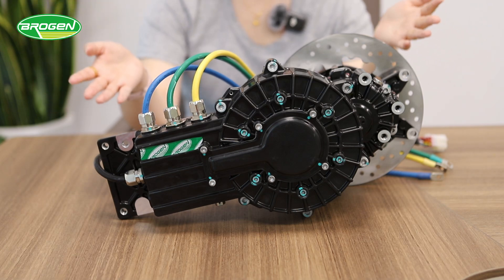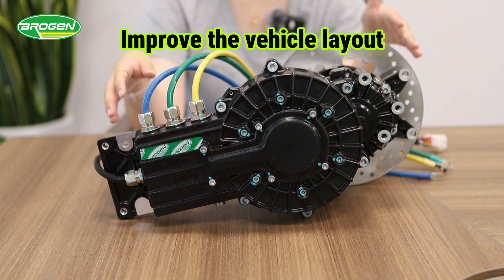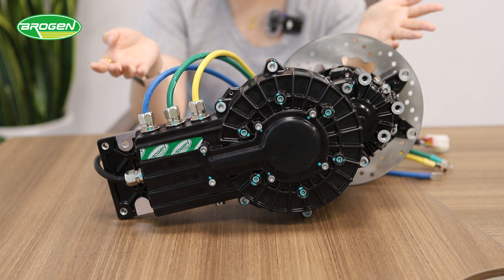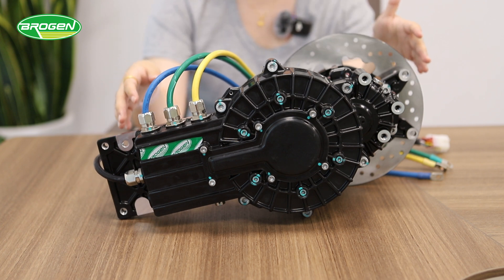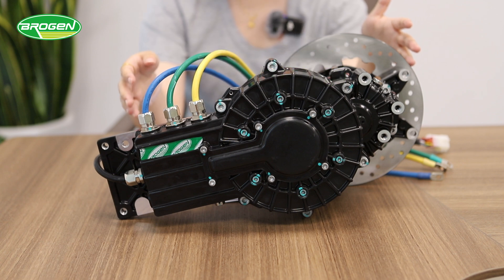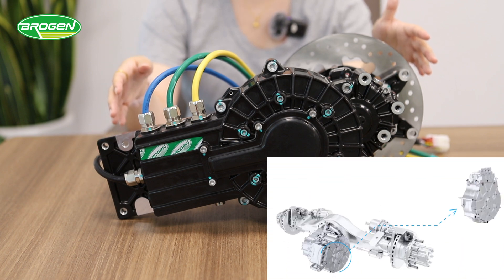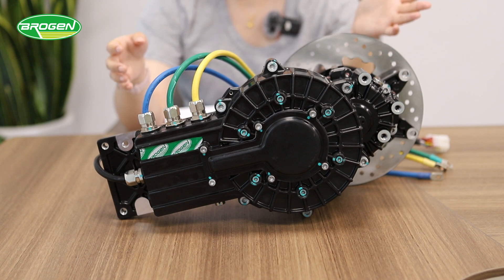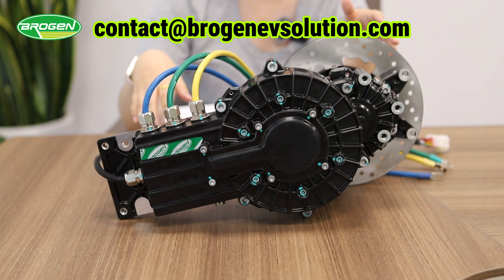So the ACTUAL Axial Flux Motor is here! More About Its Commercial Applications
So we have the actual axial flux motor in our office. In this system, the axial flux motor has already been integrated with the reducer. The entire system weighs just 13.5 kg and is remarkably compact. It is specifically designed for use in electric motorcycles or three-wheelers.

00:00 Short introduction of this axial flux motor
02:00 Commercial applications of our axial flux motor

At Brogen, we also offer other axial flux motor systems with a maximum power output of up to 900 kW. These powerful systems are suitable for trucks, concrete mixers, buses, and industrial equipment.

🚚 Our product catalog includes:
- Air Compressors
- And more!